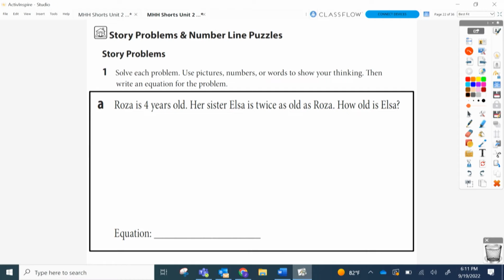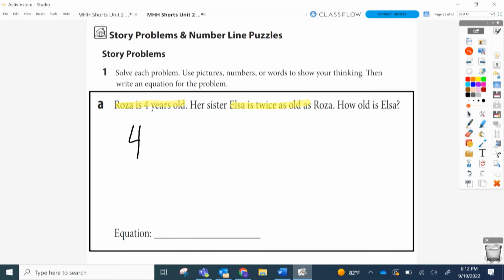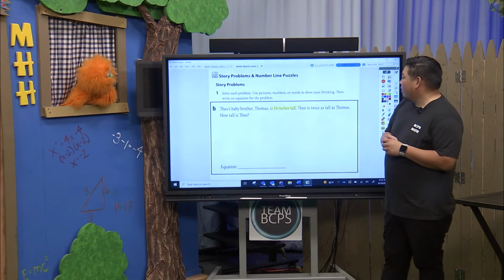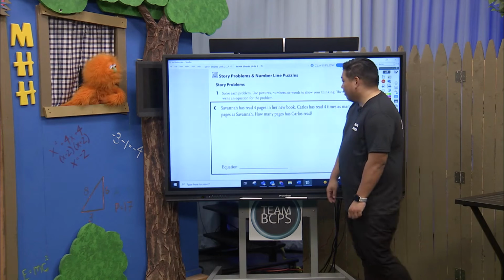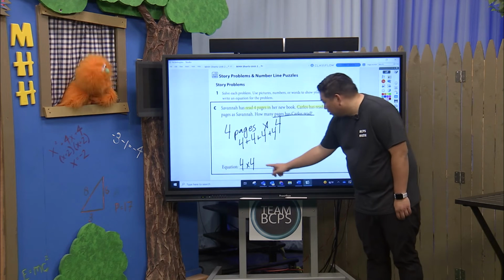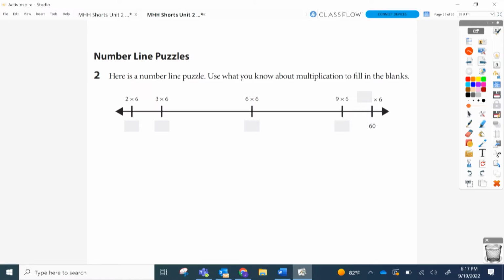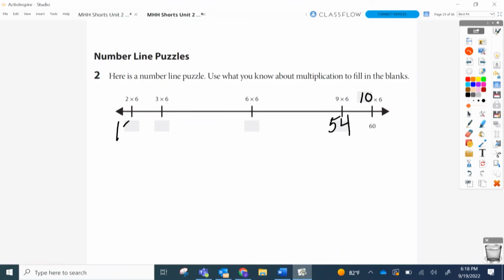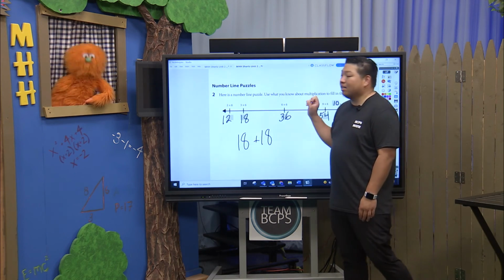Math Homework Helpers - Grade 3 Week of October 10, 2022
Hello Third Graders. Join Max and Mr. Teng as they cover Unit 2 Module 2 Session 4 - Story Problems and Number Line Puzzles.